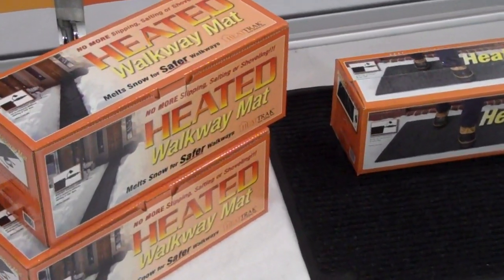HeatTrak at the 2010 National Hardware Show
HeatTrak President Hillel Glazer talks about the benefits of his company's heated outdoor mats.